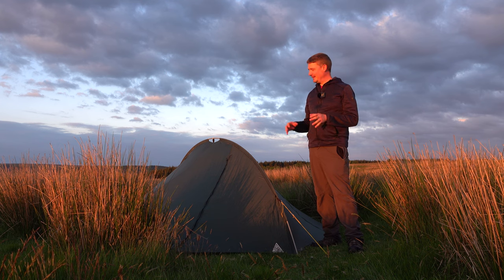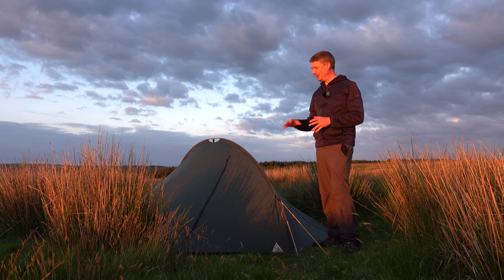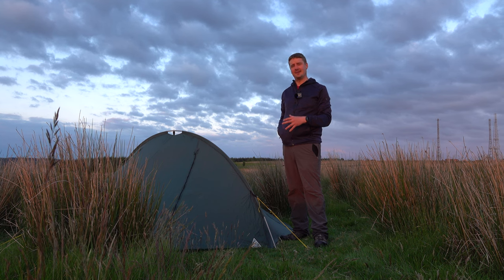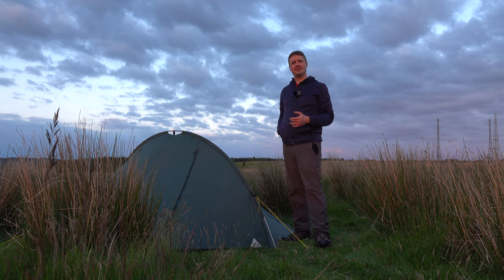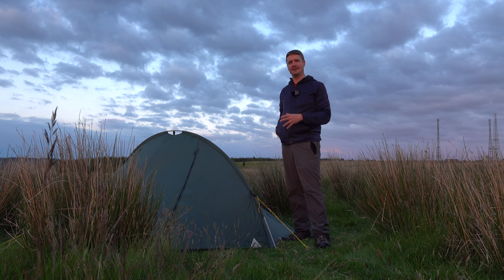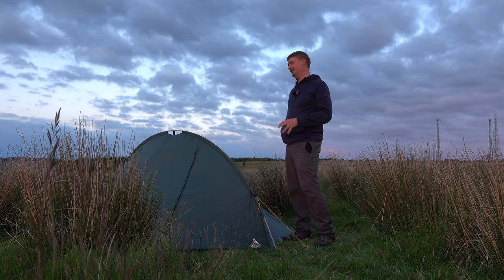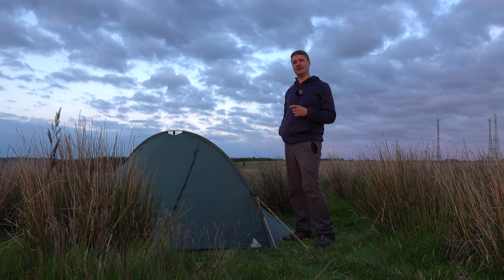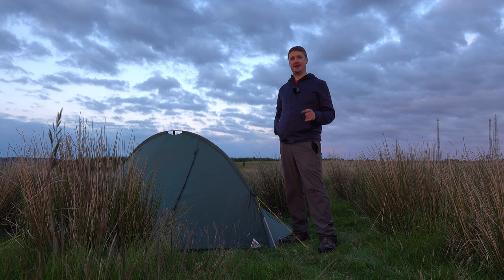Robert Saunders: Tent Pioneer | The birth of the modern tent | Space-Packer MK1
Whatever tent you sit in today, chances are you're benefitting from the innovation of one man: Robert Saunders.

Saunders' tents started making tents in 1964 and were the first manufacturer to use synthetic materials, just the first in a long line of innovations that would revolutionise the world of lightweight camping and exploration.

If you want to say thanks for any of my content you can always buy me a coffee - I don't actually drink coffee so any money received would be spent on used camping gear and the odd can of own-brand energy drink.